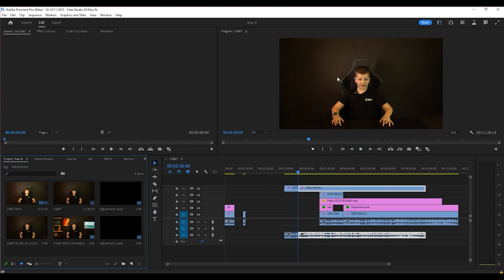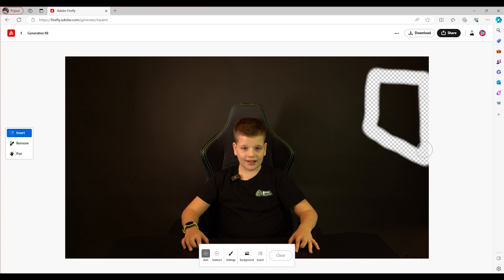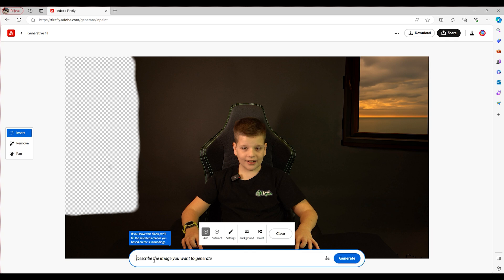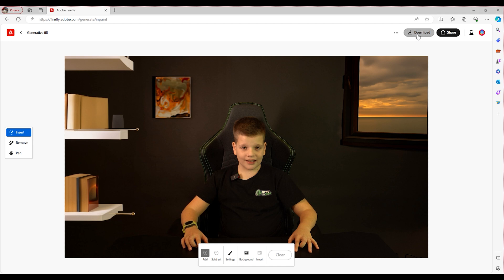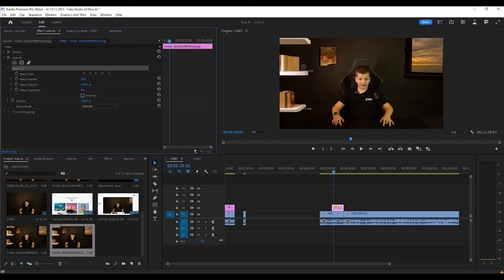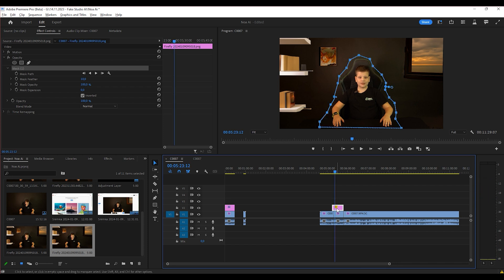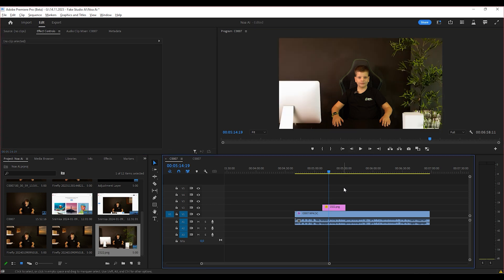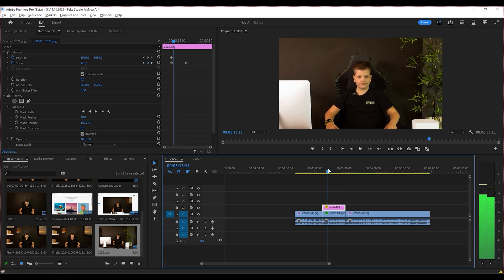How to make AI Youtube backgrounds step by step - Premiere Pro Tutorial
Step into the world of AI with Sync with Noa! In this video, I dive into the fascinating realm of artificial intelligence and explore its applications in a fun and engaging way. Watch as I create a virtual studio using cutting-edge AI technology. Don't miss out on this exciting journey into the future of tech. 🎮🤖🚀